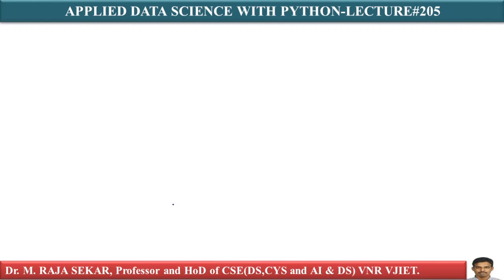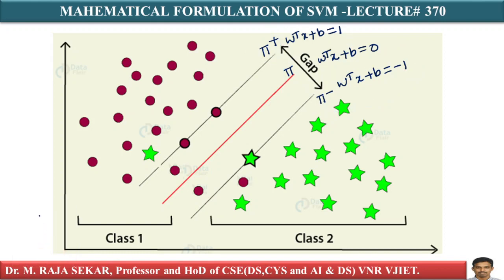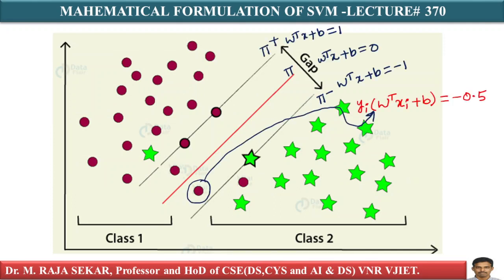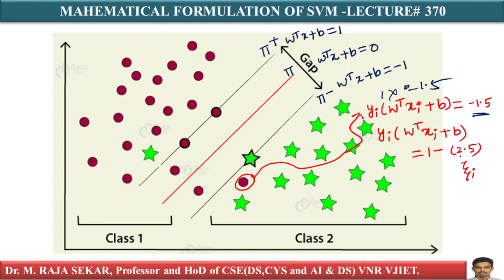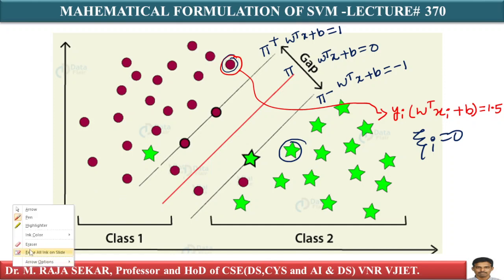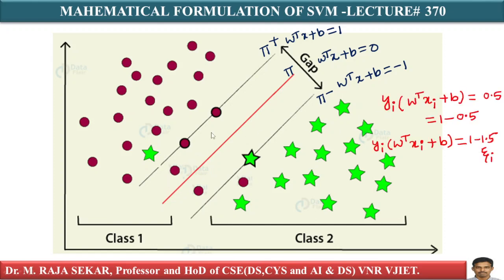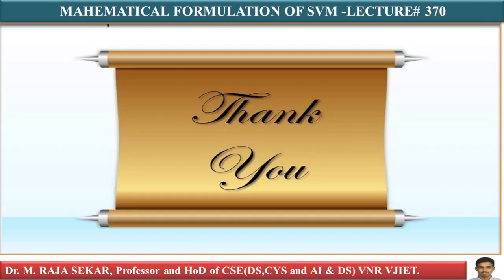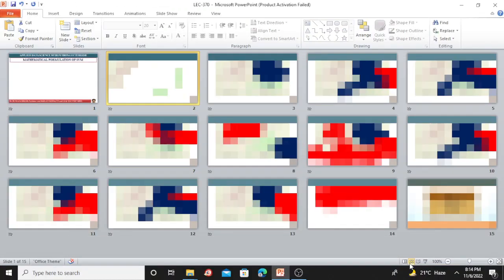MAHEMATICAL FORMULATION OF SVM LECTURE# 370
MAHEMATICAL FORMULATION OF SVM